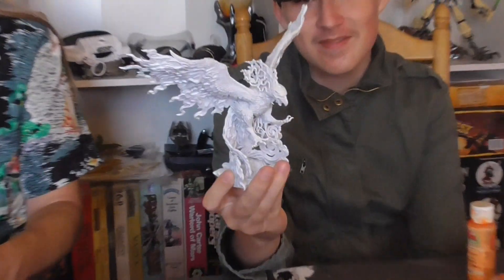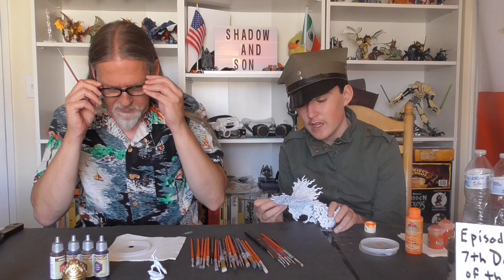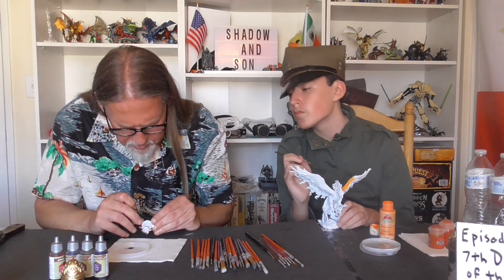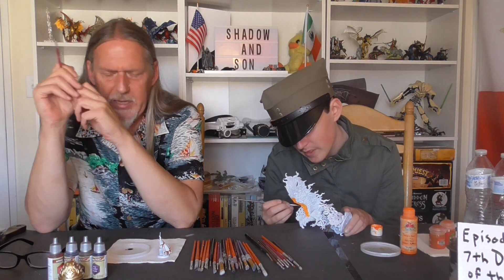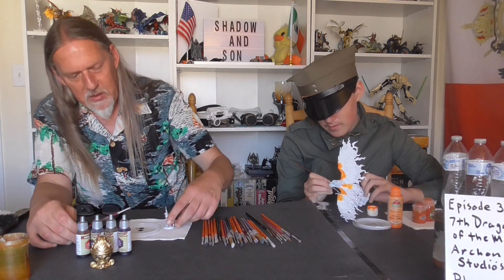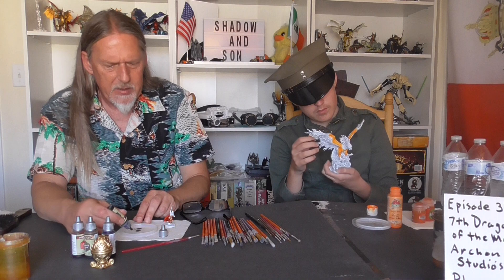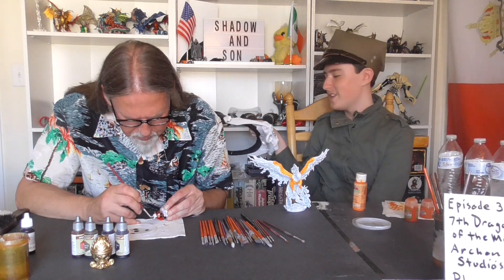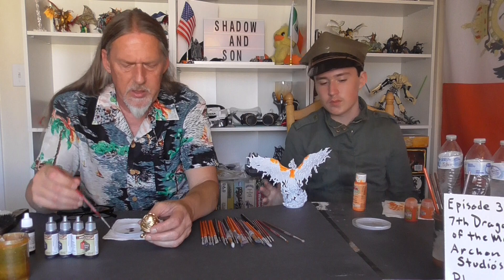Episode 373 Painting the Archon Studio's Dungeons and Lasers Phoeninx miniature Base coats Aug 2022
Good evening ladies and gentlemen, Welcome back to the Shadow and Son Show and welcome to another Dragon of the month painting session.
Tonight the little guy will be paints the Archon Studio Dungeons and Lasers Phoenix miniature while I paint another Dungeons and Lasers classic miniaturethe Witch hunter.
We hope you enjoy the show and we hope to see you again real soon.
Happy trails!